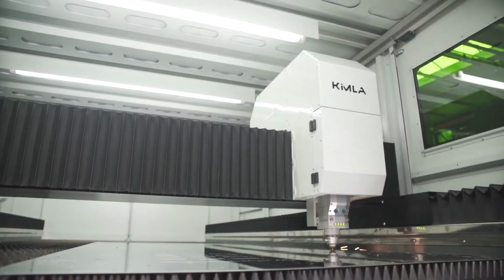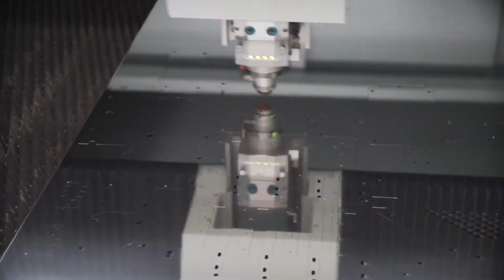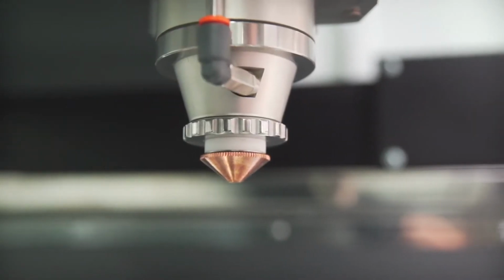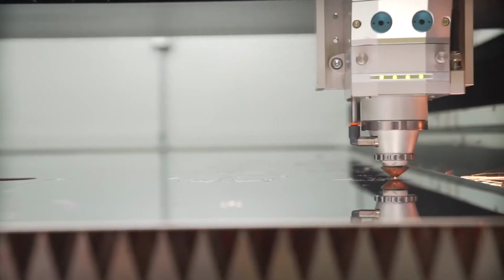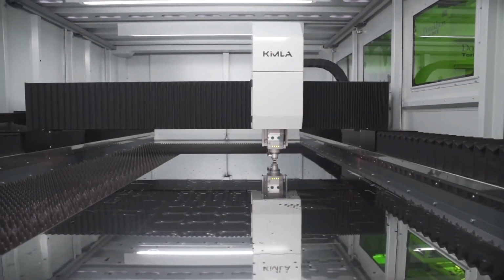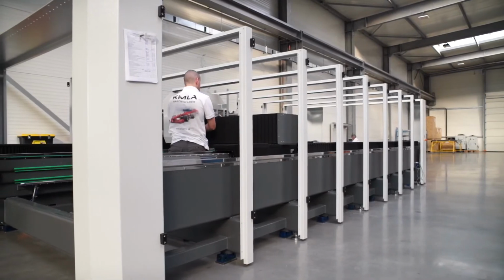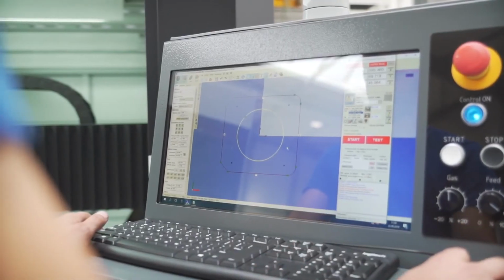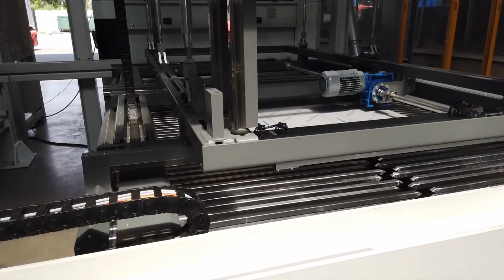Máquinas de corte por láser de fibra para corte de chapa de metal - MAQUINARIA INTERNACIONAL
KIMLA emplea a más de 250 personas en la fabricación de máquinas de control numérico CNC, tiene más de 25 años de experiencia y ha construido más de 3.500 máquinas a lo largo de estos años.

- Máquinas de corte por láser de fibra para corte de chapa - corte de metal.
- Máquinas de corte por láser de fibra para corte de tubos y para corte de perfiles metálicos.

MÁQUINA DE CORTE POR LÁSER DE FIBRA PARA CORTE DE METAL
La máquina de corte por láser de fibra con accionamientos lineales, que realiza el corte rápido y eficiente de chapa metálica, es el producto más innovador diseñado por KIMLA, fabricante líder de una amplia gama de máquinas CNC.

La diferencia de productividad con las máquinas de corte por láser de fibra KIMLA y las máquinas de corte láser de CO2 es abismal en el caso de chapas metálicas delgadas, de hasta 5 mm de espesor. El costo del corte de chapas metálicas con el uso del sistema láser de fibra lineal se reduce de manera drástica, gracias a una eficiencia energética mucho mayor, que alcanza el 30 % (con láser de CO2, solo hasta el 5 %) y una mayor concentración de energía, derivada de la longitud de onda más corta.

La tecnología de corte por láser de fibra KIMLA presentan muchas ventajas: excelente calidad de corte, alta eficiencia, precios mucho más competitivos y la posibilidad de personalización de configuración de máquina según las necesidades individuales de cada cliente.

Las máquinas de corte láser KIMLA se construyen en muchas medidas y configuraciones posibles.

El cliente puede escoger: el grado de automatización, la fuente de energía láser y el equipamiento o accesorios. KIMLA fabrica máquinas de corte por láser con una mesa de trabajo, en la que los factores más importantes son un precio bajo y un alto rendimiento. KIMLA también construye máquinas láser de alta producción con cambio automático de palets y con sistemas de aspiración, sistemas de preparación de la producción y softwares de anidamiento para obtener la máxima productividad cuando se trabaja en alta serie.

Las máquinas de corte por láser de fibra KIMLA ofrecen la más alta eficiencia, máxima velocidad y aceleración. Gracias a las elevadas prestaciones de las máquinas KIMLA con las mayores velocidades de corte para chapas metálicas delgadas, son las mejores máquinas de corte para cortar piezas como alternativa a las prensas punzonadoras. Las prensas punzonadoras, hasta ahora, eran consideradas la tecnología más barata para cortar piezas de chapa.

MAQUINARIA INTERNACIONAL
C/ Càntir, 12 - Nave 7
08292 Esparreguera, Barcelona - Spain